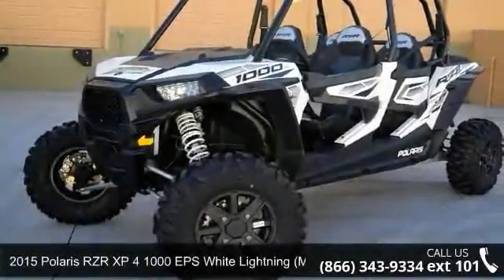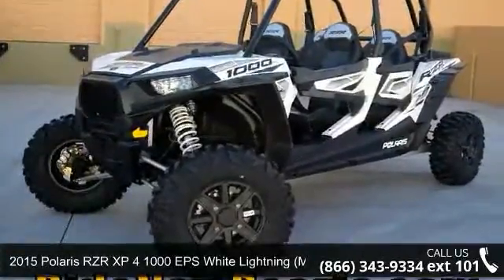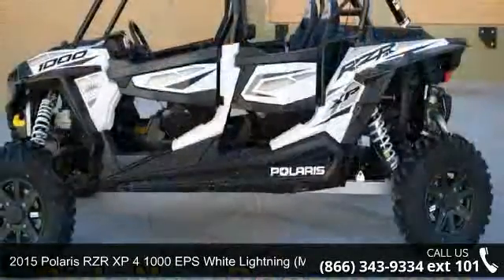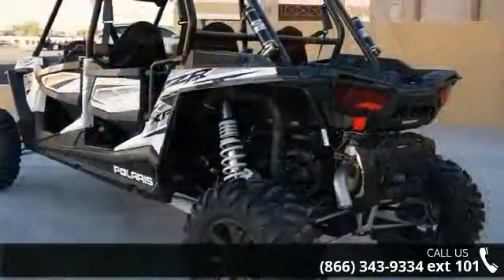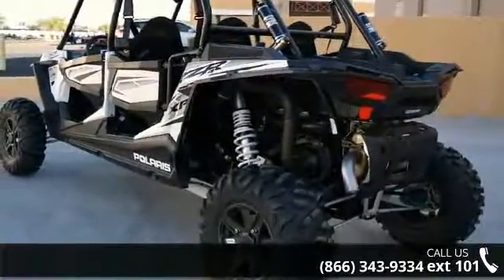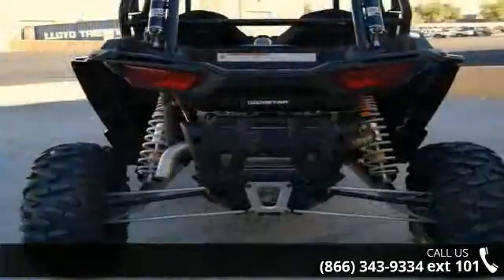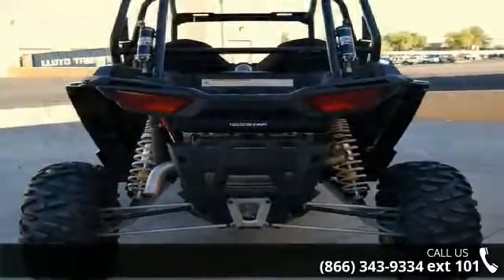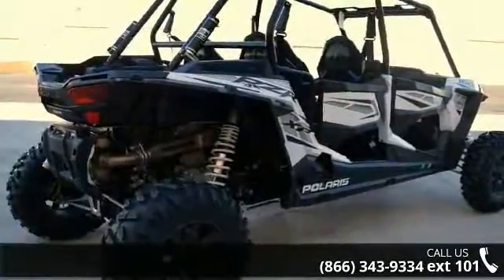2015 Polaris RZR XP 4 1000 EPS White Lightning (Monochrom...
To assure the best customer service and Internet pricing, make sure to ask for Internet Sales!